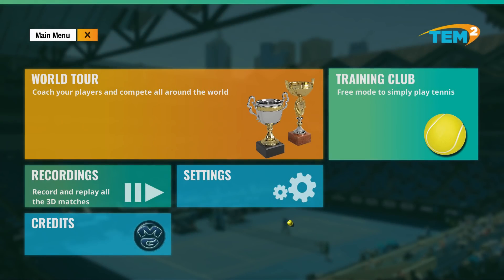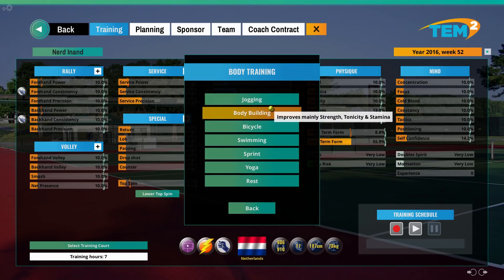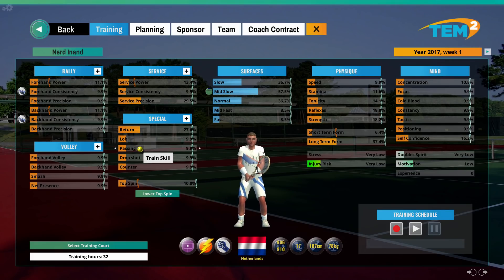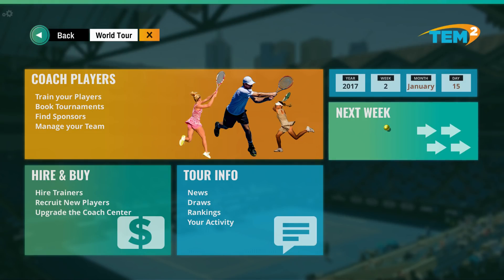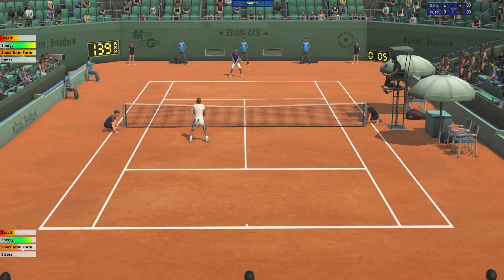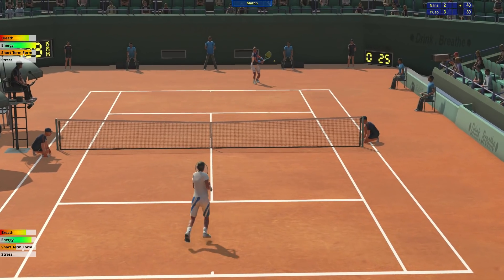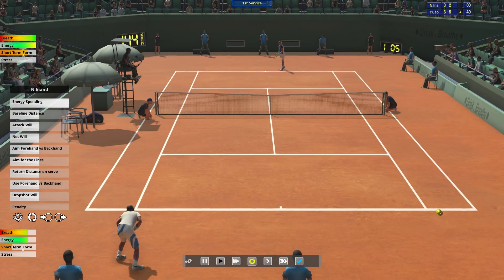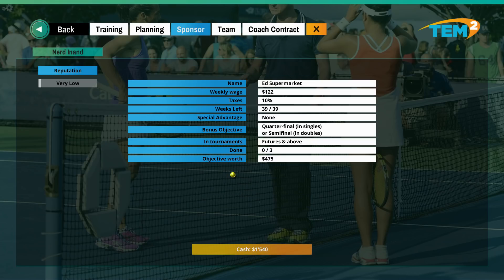Tennis Elbow Manager 2 - Career Mode - Ep 01 [Eng] ScottDogGaming - Tennis Elbow Manager 2 Gameplay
Become a tennis coach and manage up to 9 players: take care of training sessions, planning, sponsors, team members, and take control of them on the tennis court if you wish so! Will you be able to lead your players to the top of the world hierarchy?

I have a range of mugs, Tshirts hoodies, and much more. If you like our graphics or logs you can buy from here

►Like the games I'm playing? check out my link to find cheap games

►Game with me on:
XBox Live: ScottDogGaming
PSN: ScottDogGame
Steam: scottdoggaming

Tennis Elbow Manager 2 3D Match engine